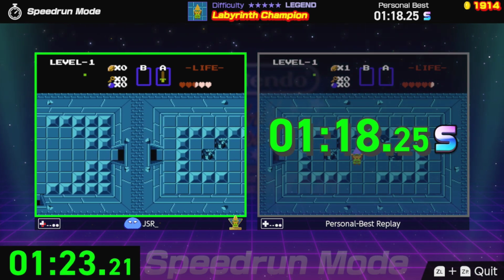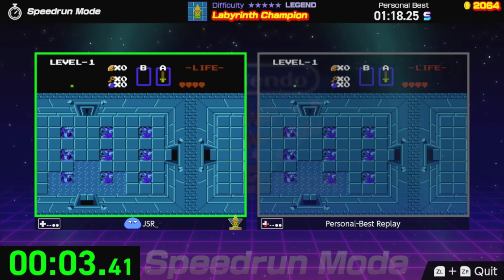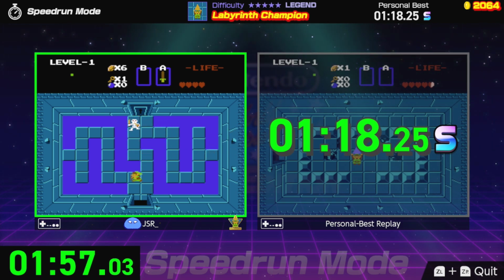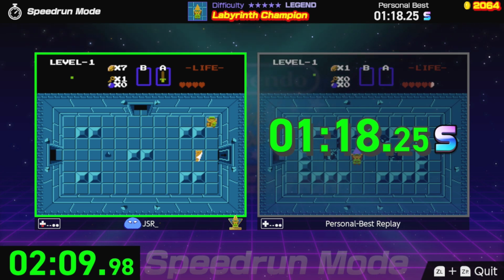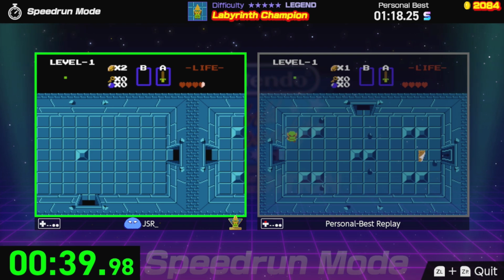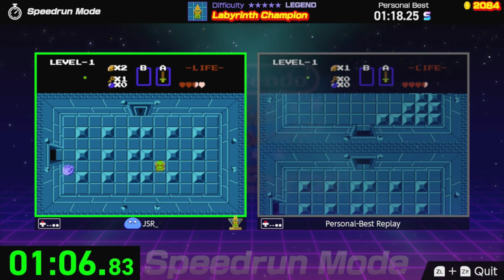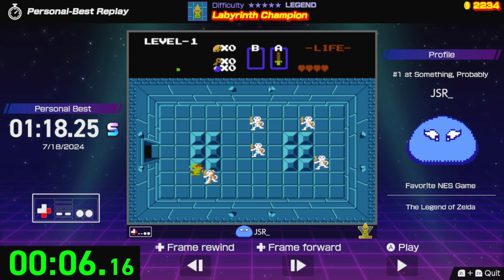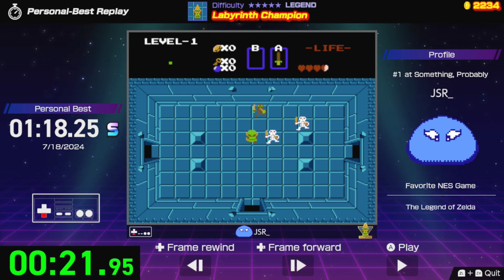(15/LEGEND: Labyrinth Champion) Learn to S-Rank "Zelda" | Nintendo World Championships: NES Edition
(THIS IS FOR THE MASTER CHALLENGE, #15: Labyrinth Champion)

Having trouble getting those S-rankings in NWC: NES Edition for your Nintendo Switch? Let a "The Legend of Zelda" NES speedrunner show you how I do it!

0:00 Intro and basics
0:37 How to just "Get an S-Rank" / Freestyle
2:15 Step-By-Step room strategies
8:06 "One more time" without manipulation
9:50 Optimized strats "It's A Secret to Everyone"

These tips are guaranteed to help you get an S-Rank in each of the 15 challenges that Nintendo World Championships has to offer! I also showcase my own personal bests.

NWC: NES Edition is out now! Good luck getting those S-Ranks!
Check me out playing NWC as well as the AVGN Trials 2, and of course my speedrunning Shiba Inu Peanut Butter,